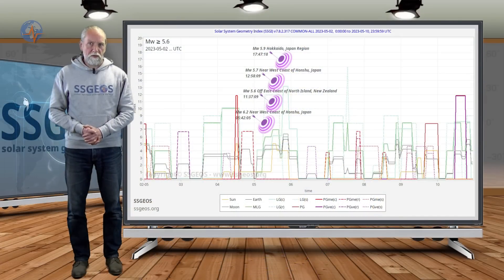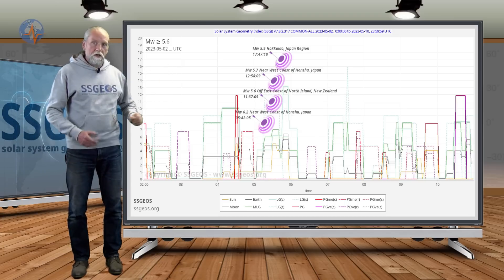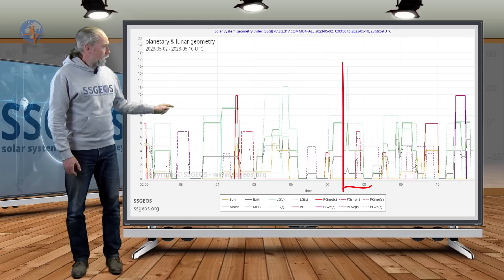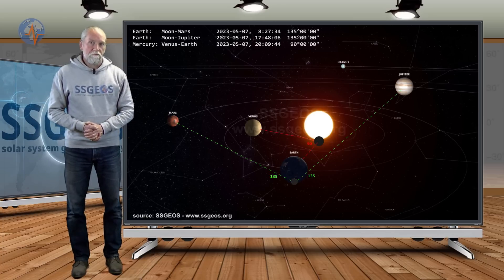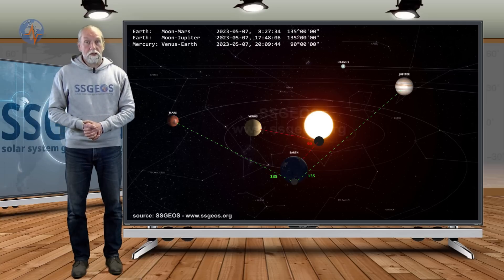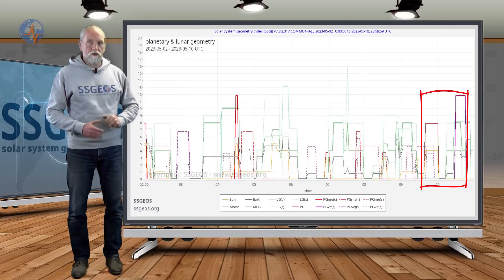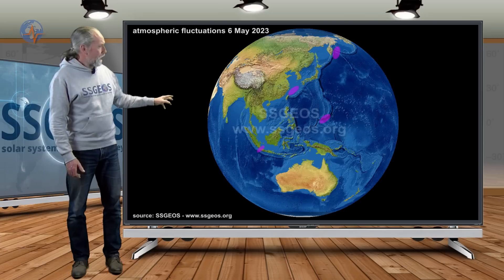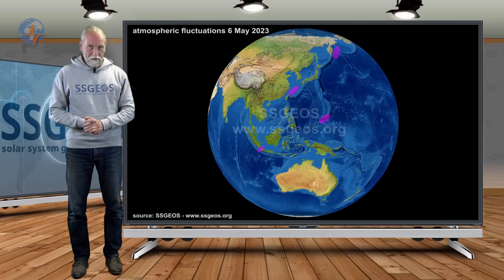Planetary & Seismic Update 7 May 2023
Stronger seismic activity may occur in the next few days, potentially reaching mid to higher 6 magnitude.

There are subtitles for 36 languages.